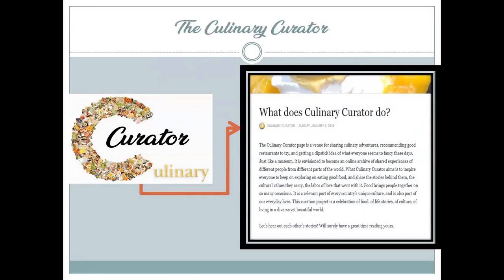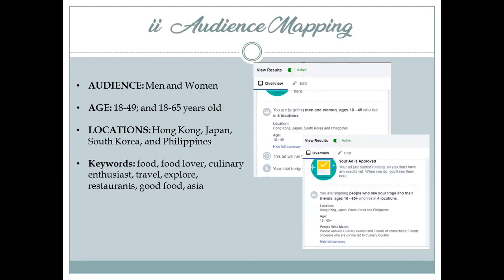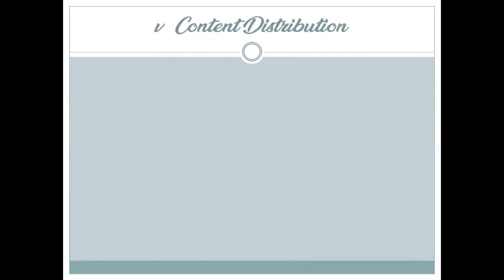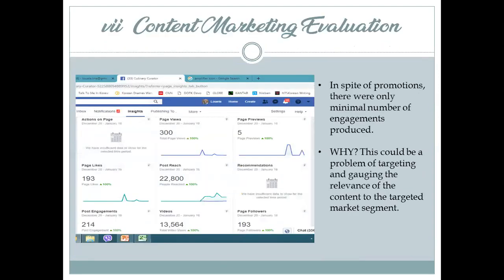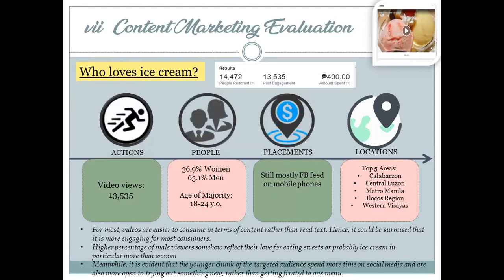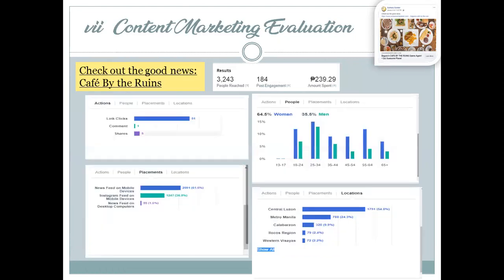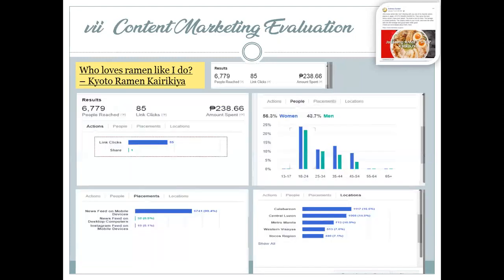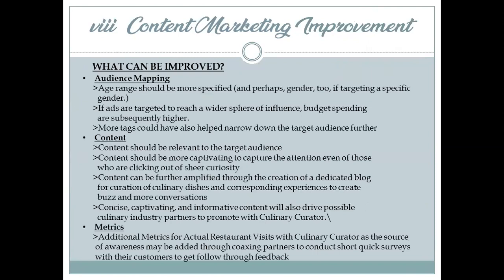Culinary Curator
Digital Marketing Finals